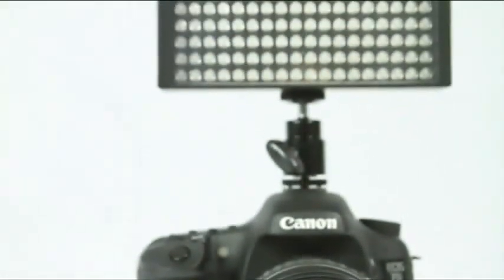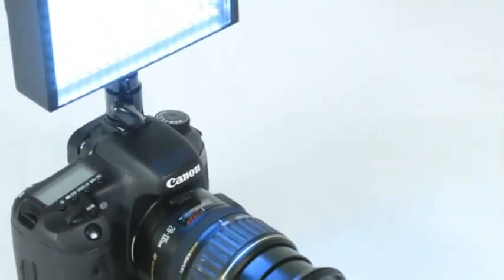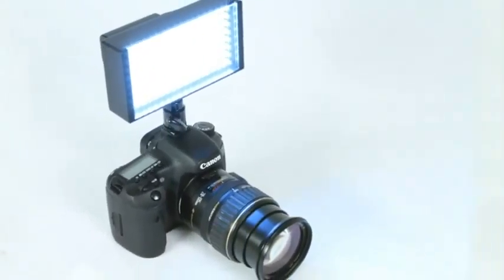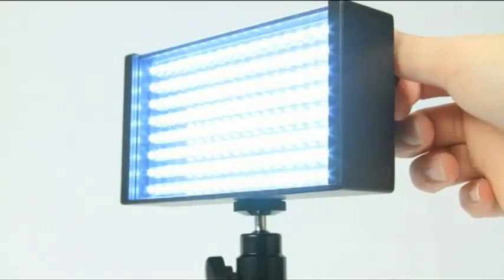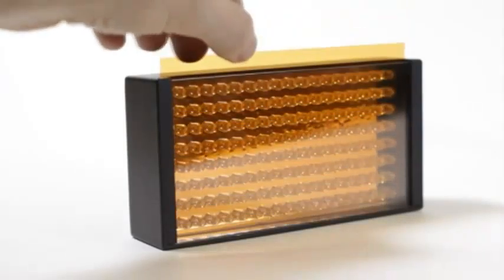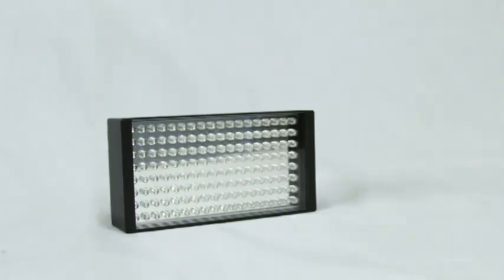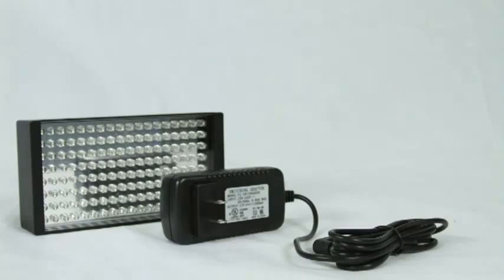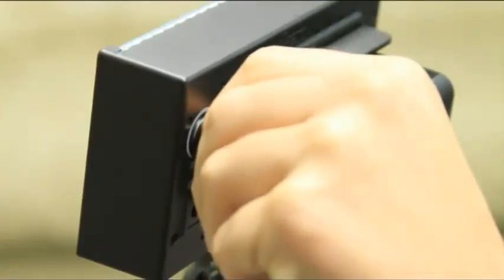iLED155 Basic Kit480p H 264 AAC